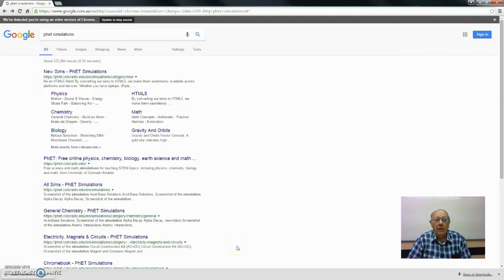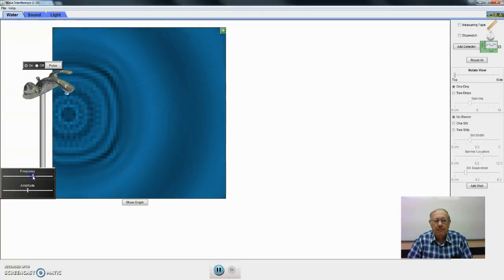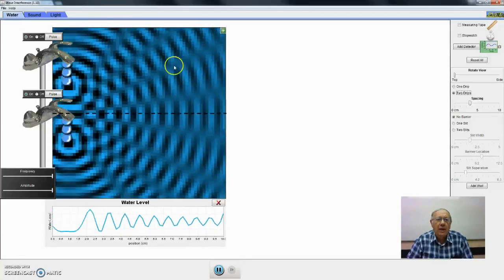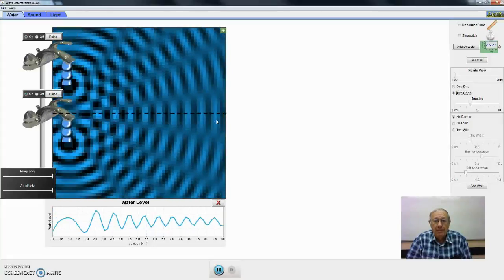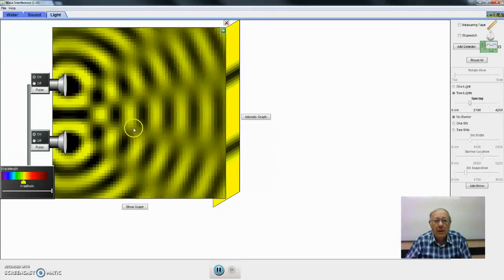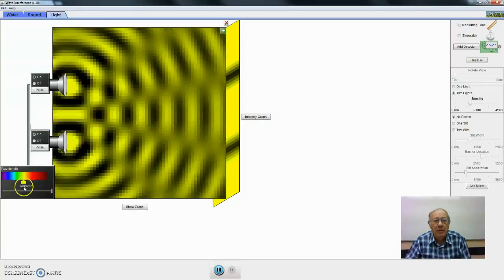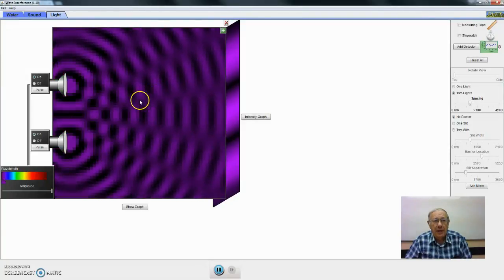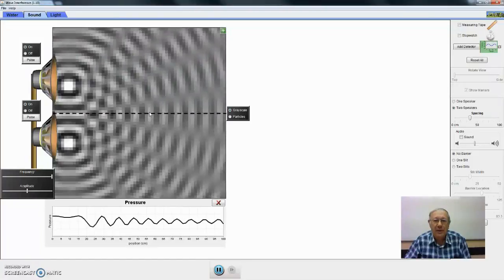Two Sources Interference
Phet simulation used to illustrate constructive and destructive interference in waves.